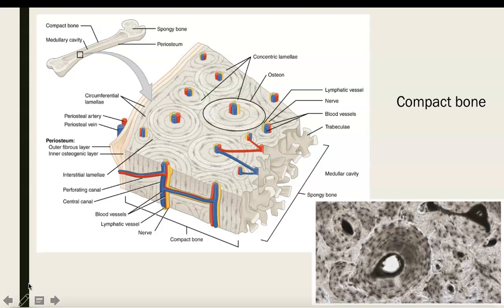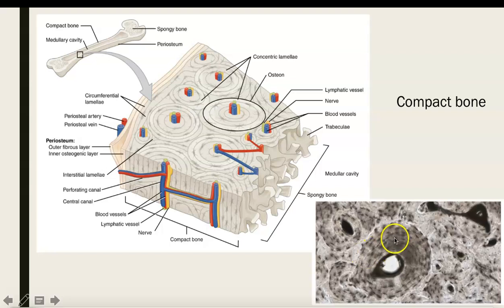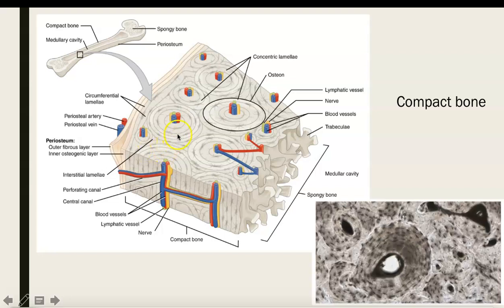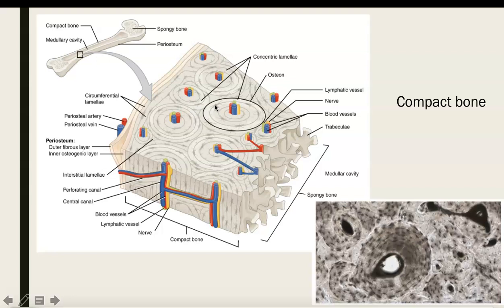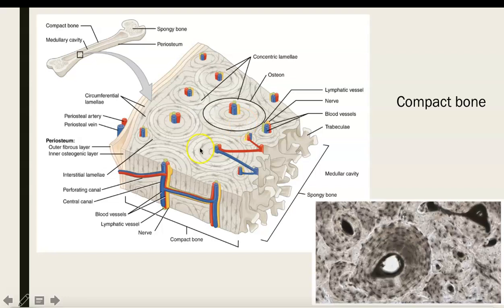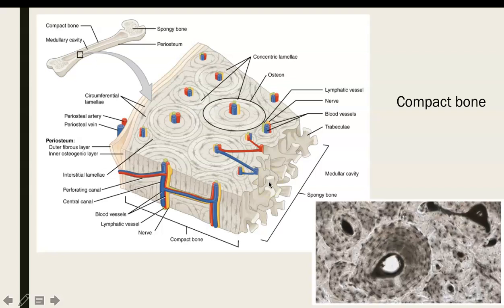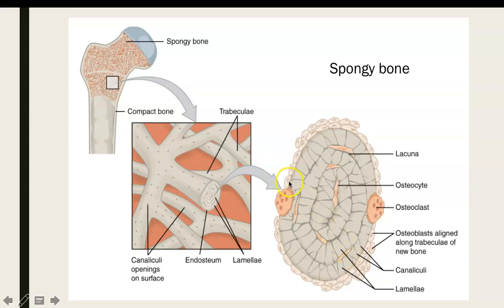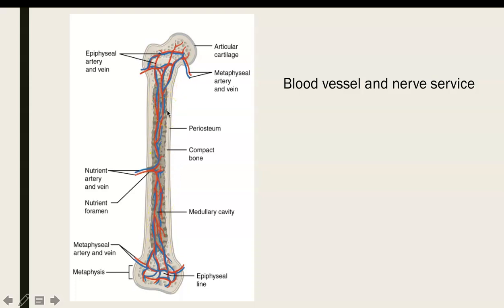Bone Anatomy 6.3b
This is part two in the bone anatomy lecture that covers material in chapter 6.3 of the open stax anatomy and physiology textbook